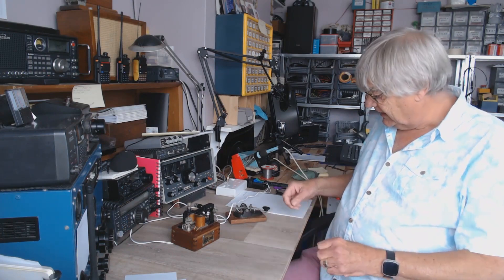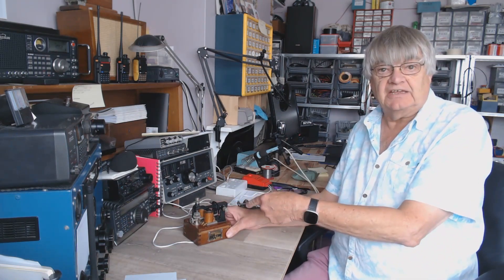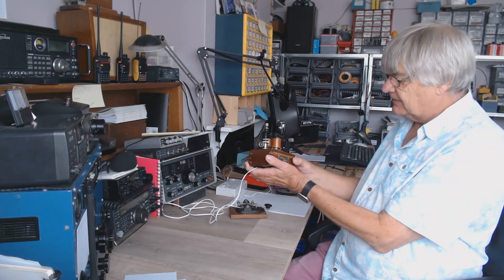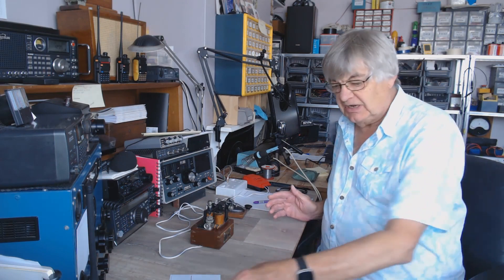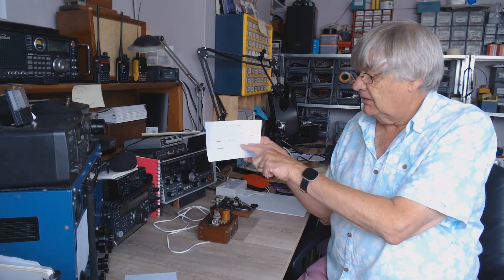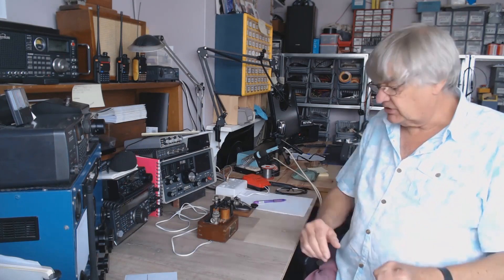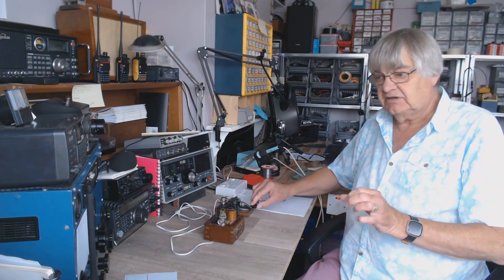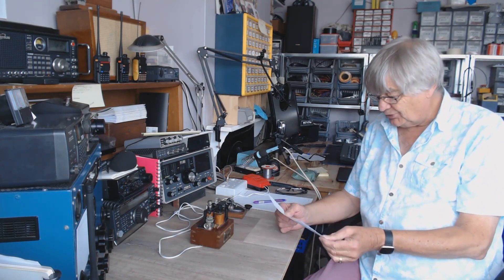G4NSJ - Vintage Morse code sounder relay Air Ministry telegraph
G4NSJ - Vintage Morse code sounder and key, Air Ministry. I've connected my vintage Morse key to a sounder relayer. This video shows the telegraph set up working.